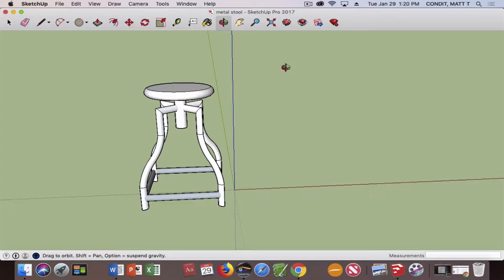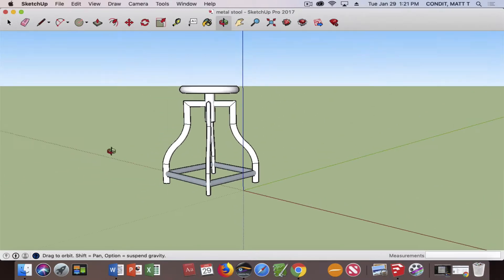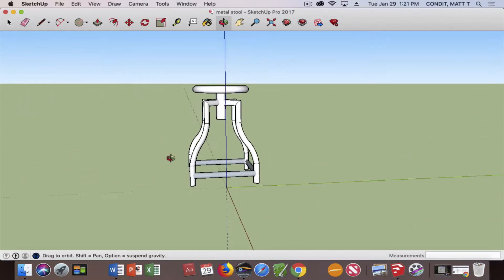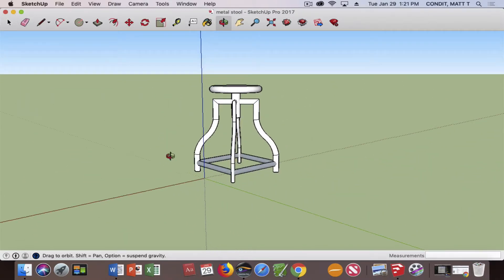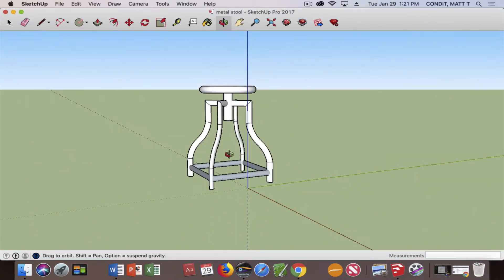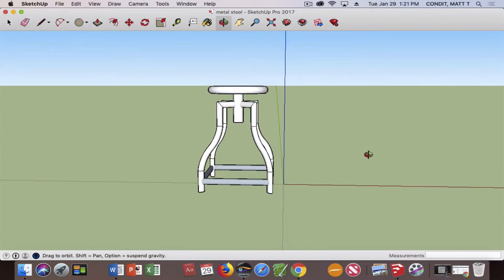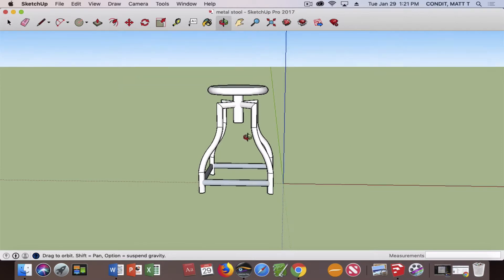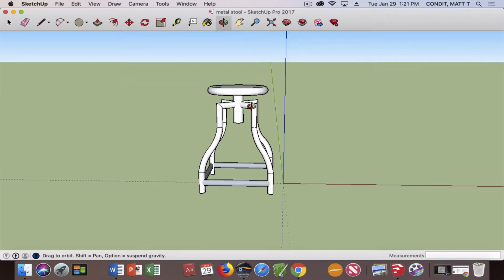Metal Stool Drawing